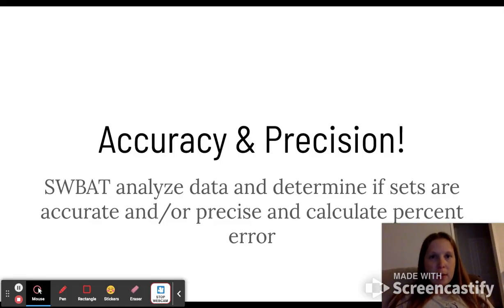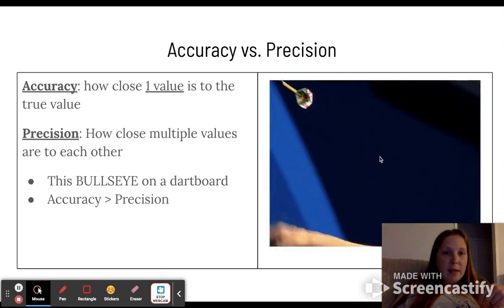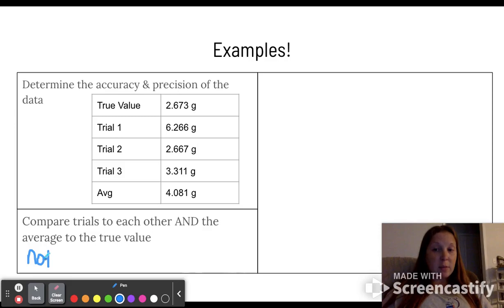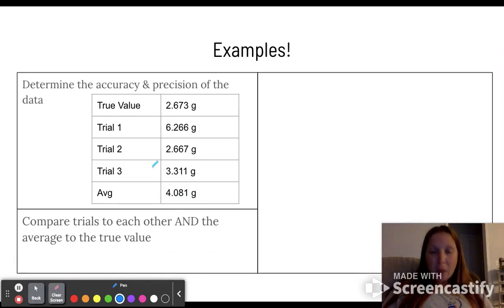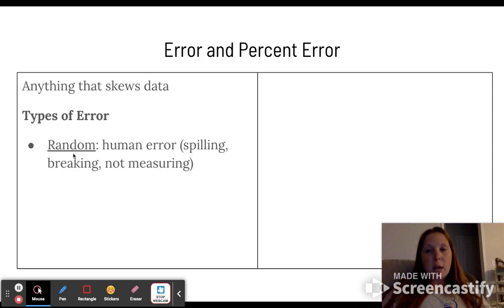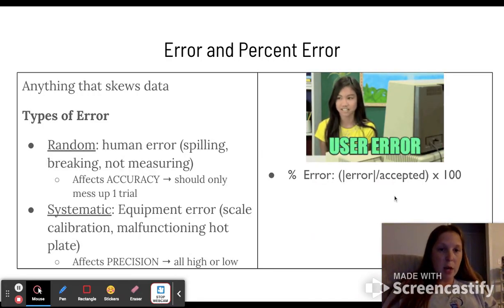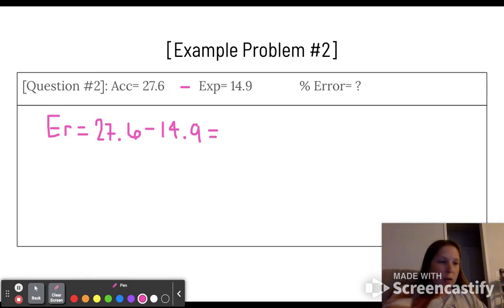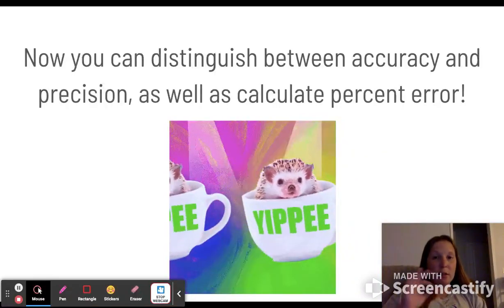1.3 Accuracy and Precision Chemistry